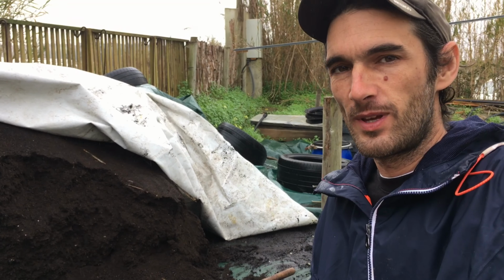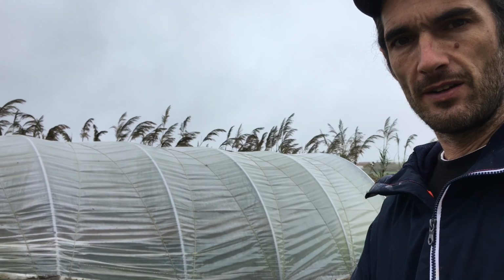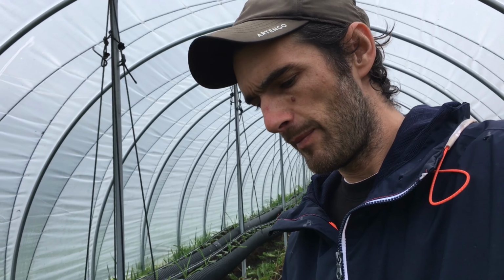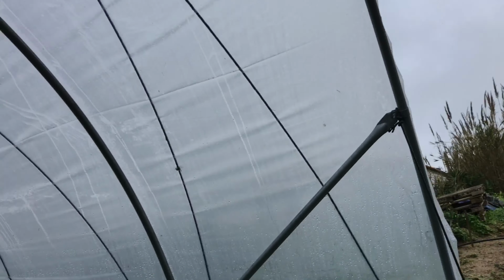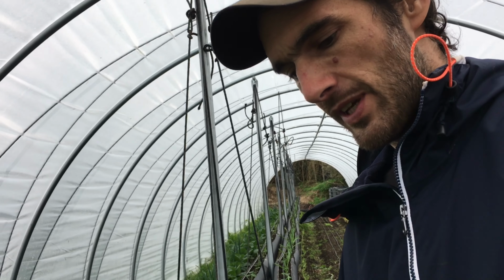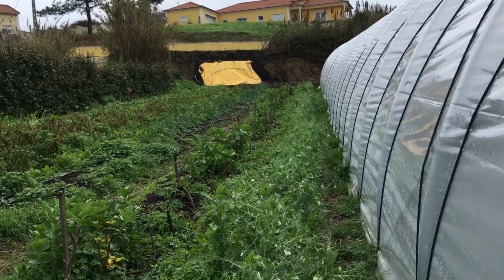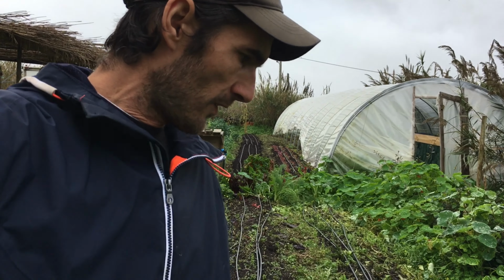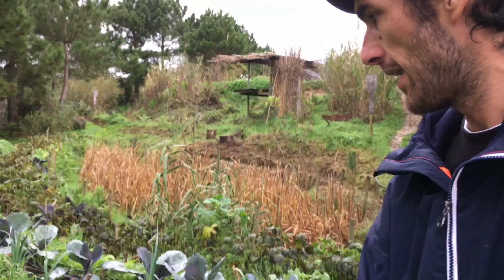January update, strawberries, tunnels and more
A walk around @ Lugar da Terra
Get to know our innovations on compost, our caterpillar tunnels and a strawberry plantation.